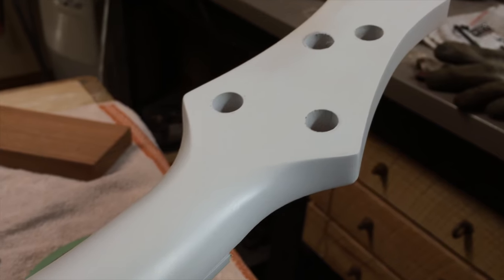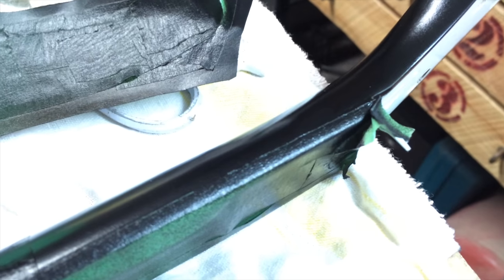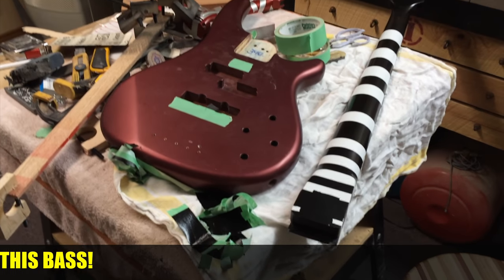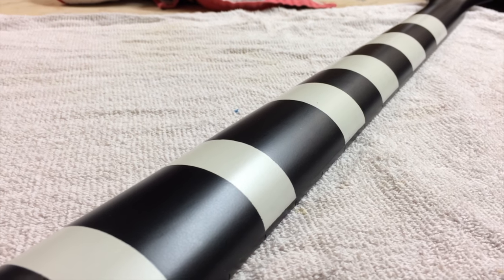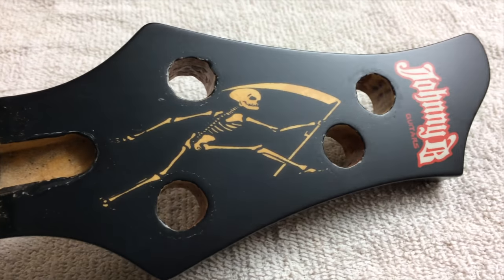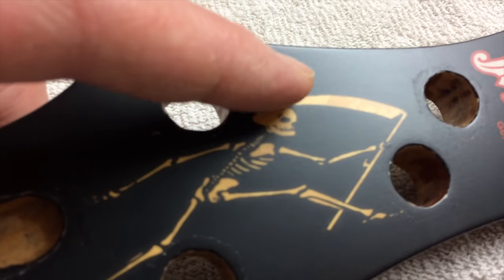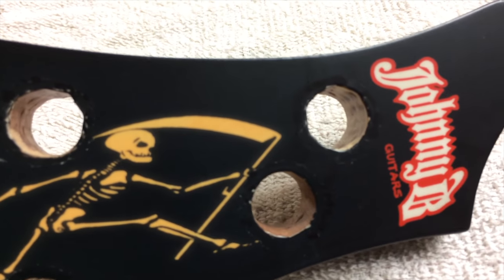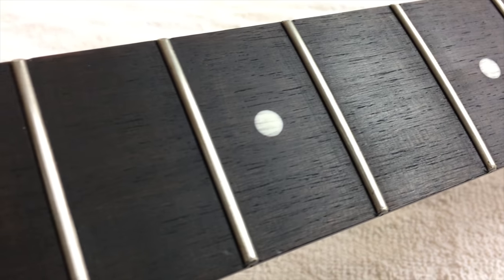Painting a bass neck and applying a headstock decal. The Super-Bass. Part 2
This project started out as a simple quick project but one thing led to another. I ended up figuring out how to etch metal and painting hot rod flames on the body.All music in this video was written and performed by me.